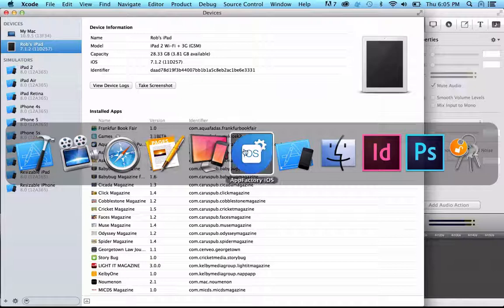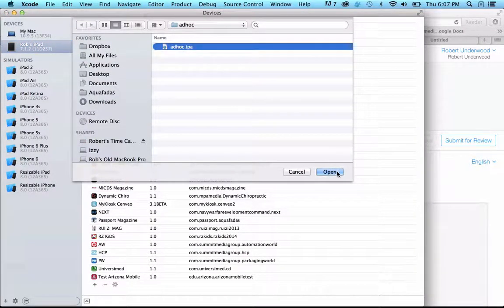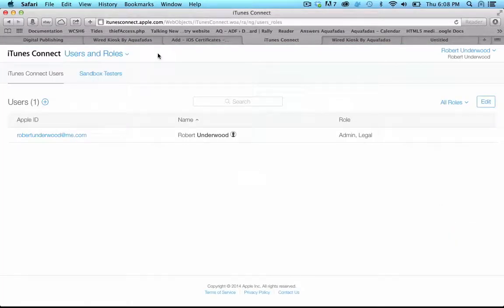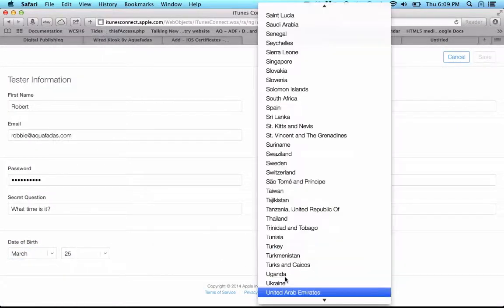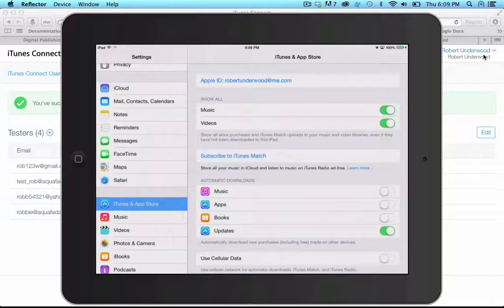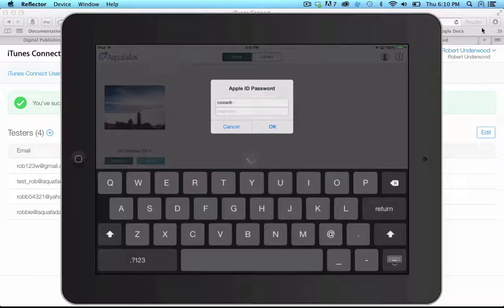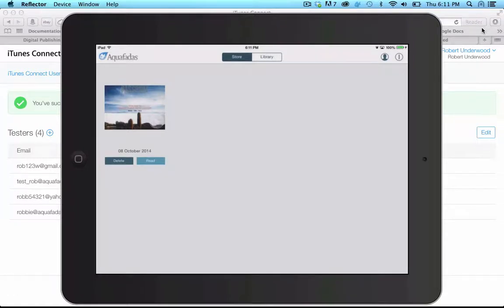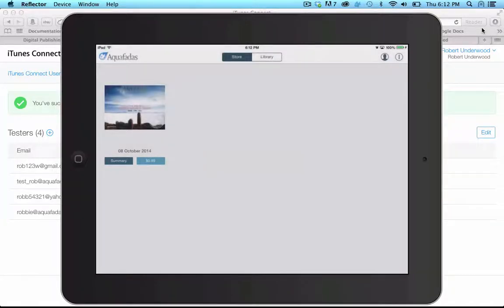7 7 3 App Checklist Test In App Purchases of Issues and Subscriptions